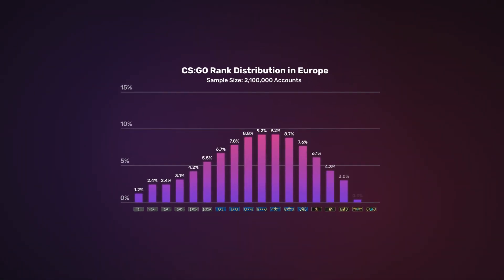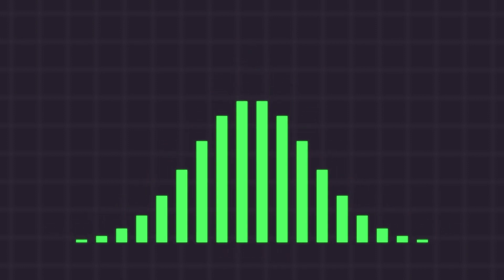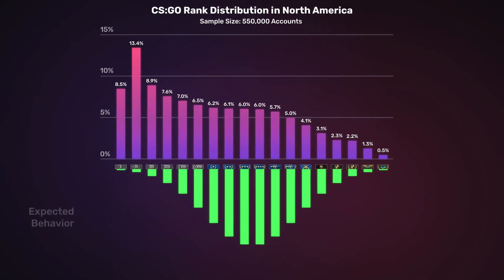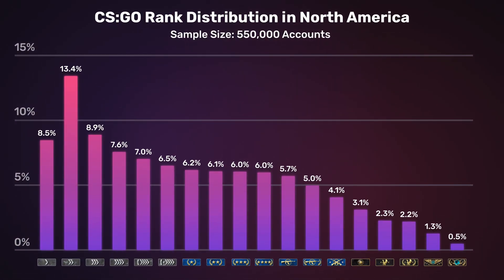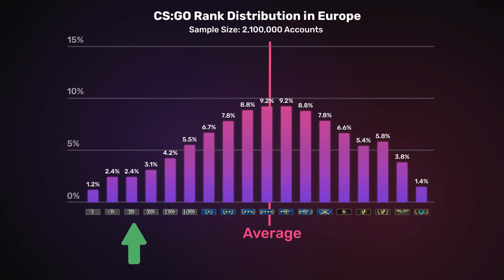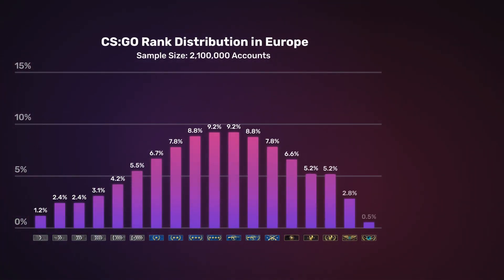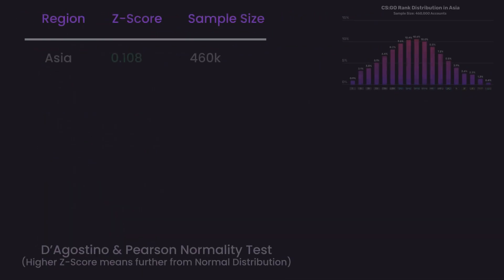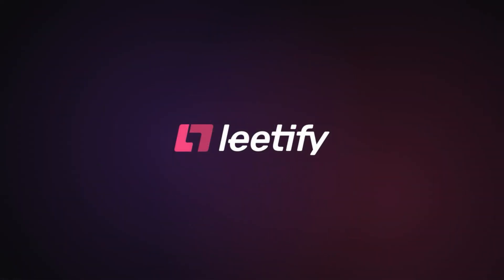Regional ranks in CSGO may be ruining your experience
UPDATE: Valve has since fixed the rank distribution, see the updated distribution

Notes on the data used for this project:
This study looks at CS:GO accounts that were active between May 2020 and May 2021. This left us with 7 million accounts from around the globe. 40% of these accounts did not have region data publicly available for them, and were therefore excluded from analysis. We are operating on the assumption that these unknown accounts were randomly distributed in terms of rank and region, but if that is not the case then these results could be skewed as a result. If you would like, you can check out the raw data about halfway down this blog post

Chapters
00:00-00:24 Introduction
00:25-00:37 The Data
00:38-01:09 What's a Normal Distribution?
01:10-02:11 How does the MM Data Compare?
02:12-04:56 Implications of skewed rank distribution
04:57-06:19 Is this just related to player count?
06:20-6:40 Conclusions
06:41-06:54 Sign up for free at leetify.com